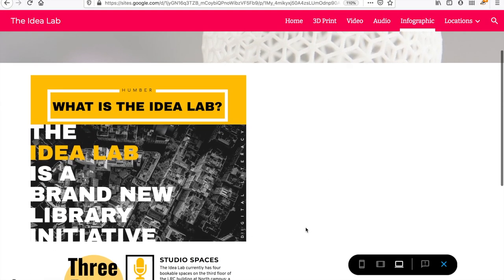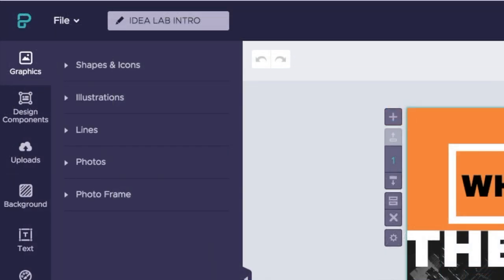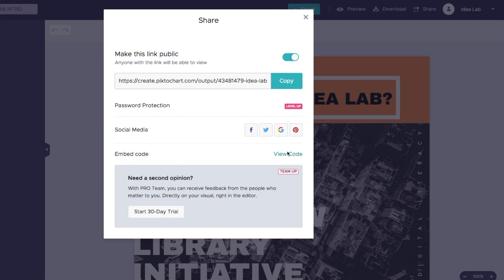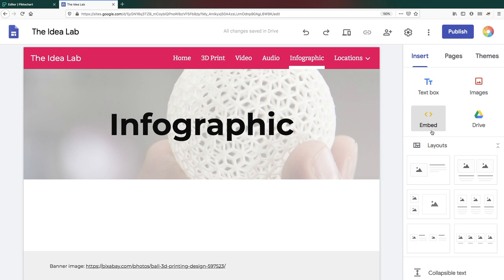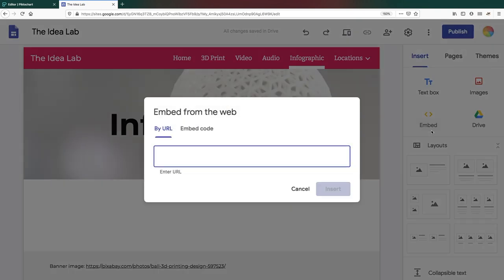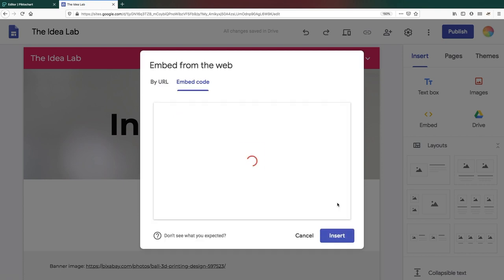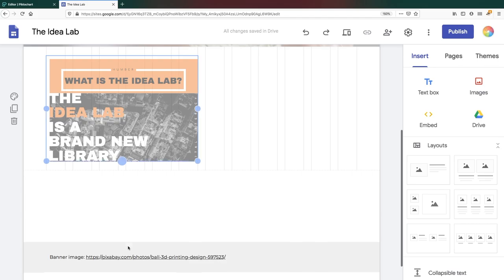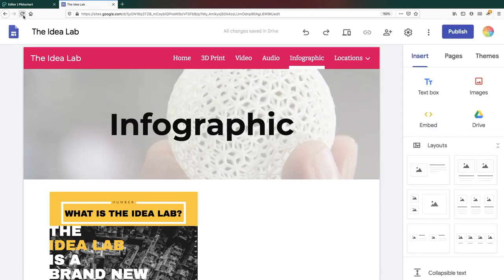Embedding an Infographic from Piktochart in Google Sites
This short video shows you how to embed an infographic created in Piktochart into a web page in Google Sites.